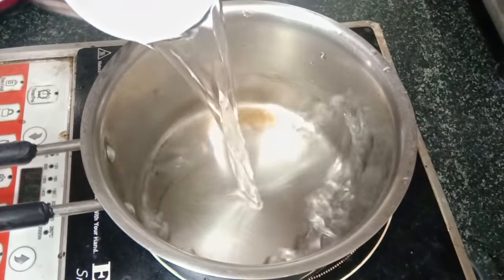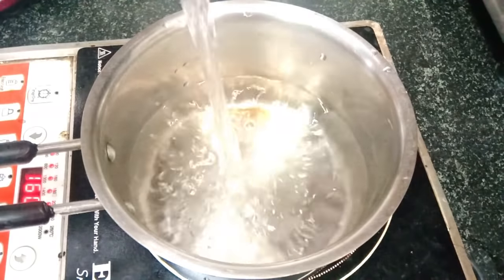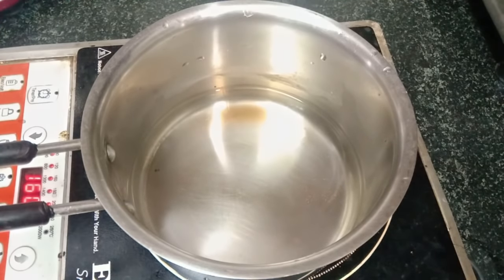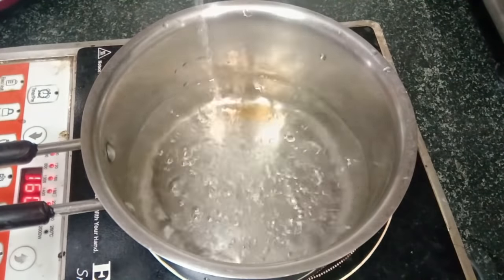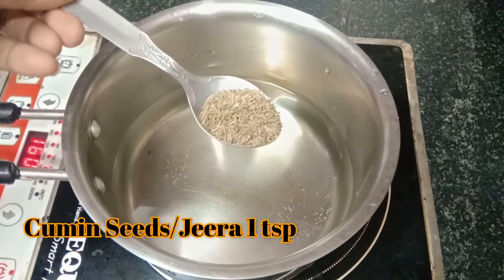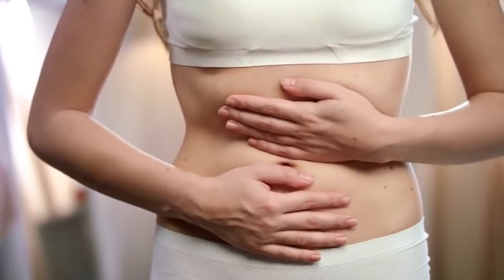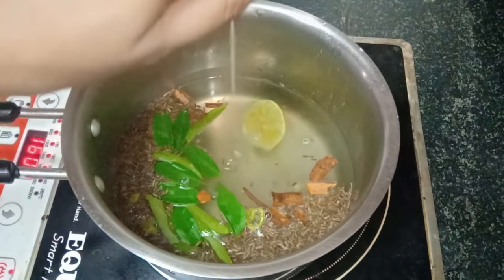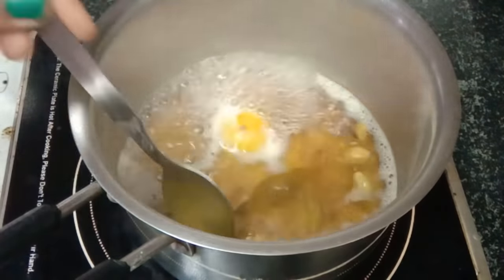How to burn belly fat fast with this drink/Super fast weight loss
LooksandFlavours